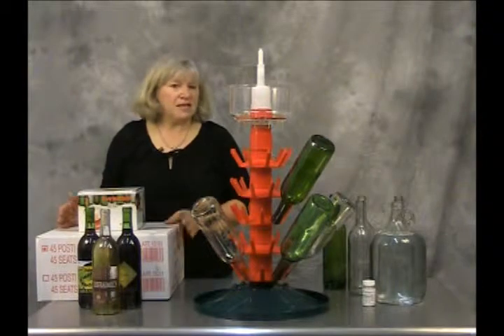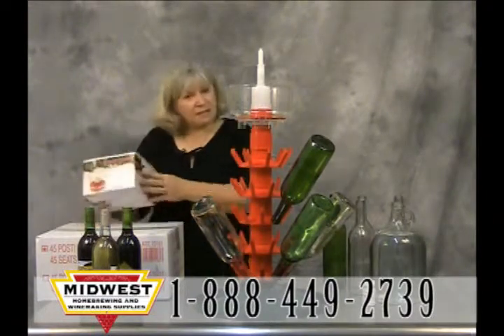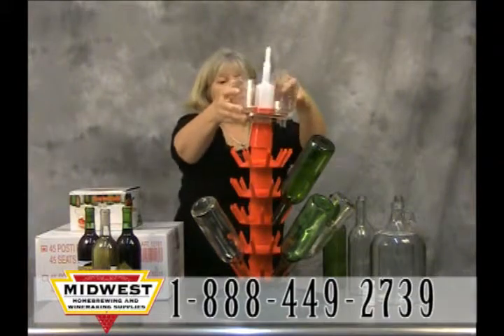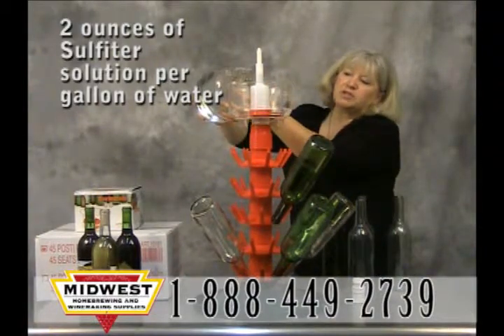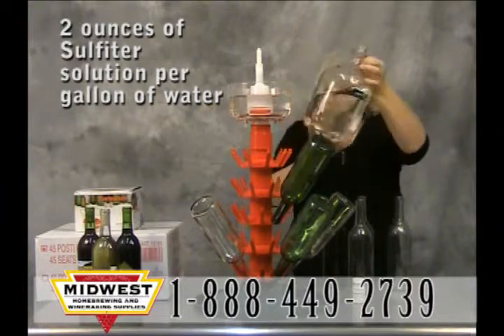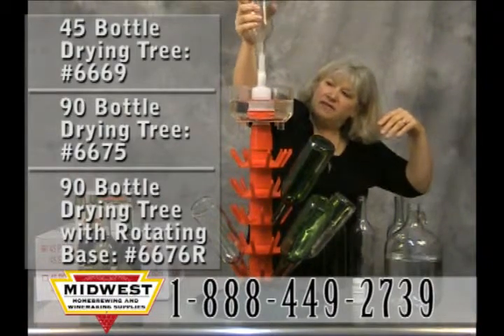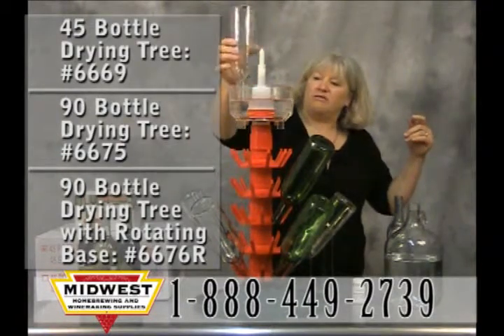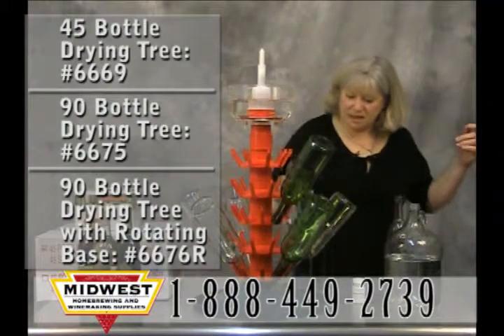Bottling Tree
Great tools for sanitizing and drying your bottles before bottling